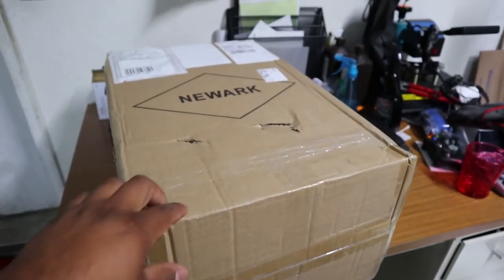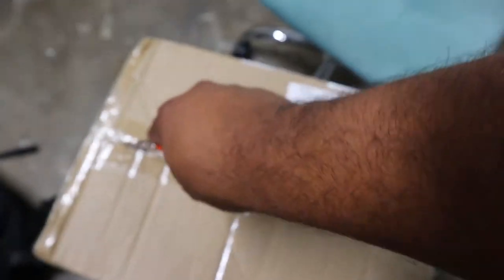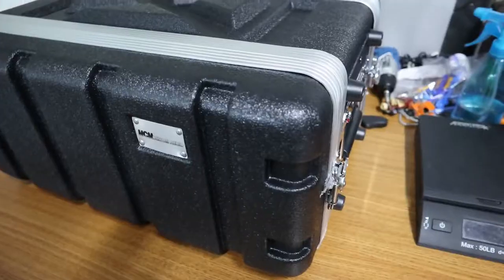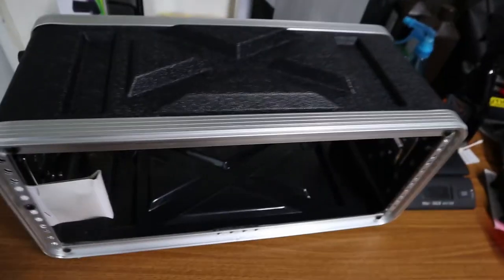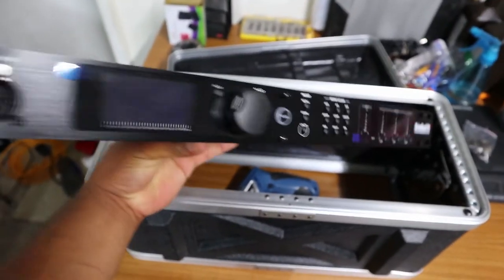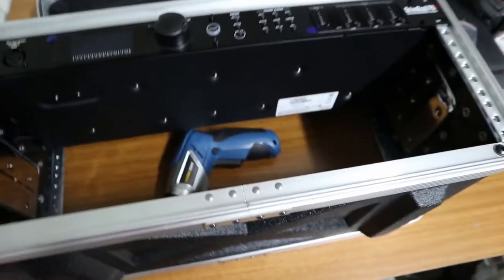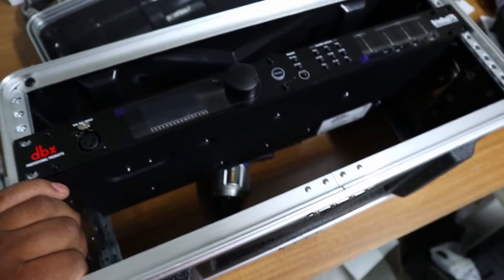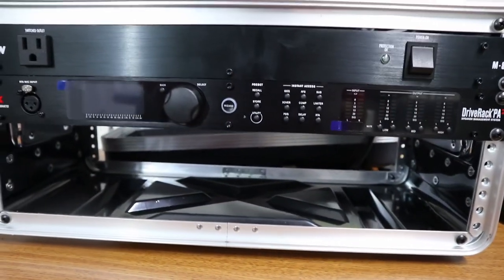Amp Rack Case | Rack Case 4U Space SHALLOW 8 Inch Deep shell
On this video I show you my new amp rack case I purchased for my driverack pa2. i am doing a amp rack build you will see the start of it on this video.